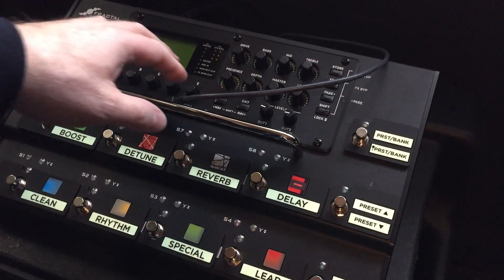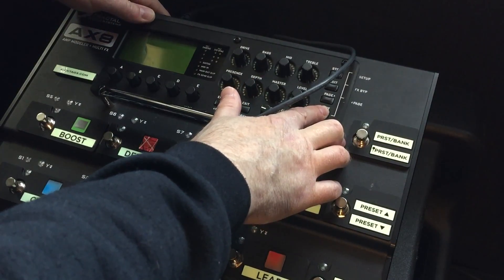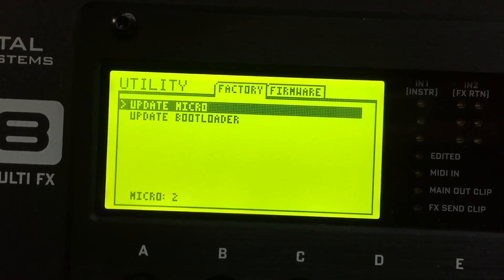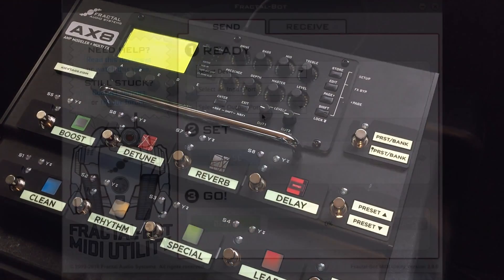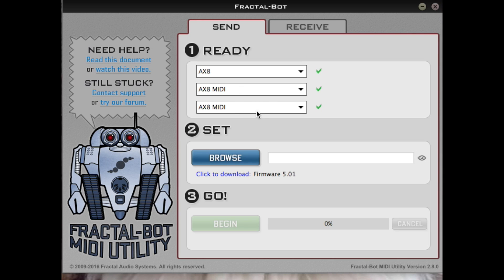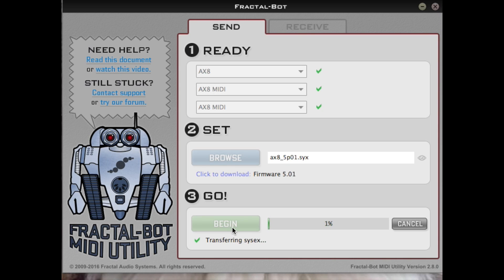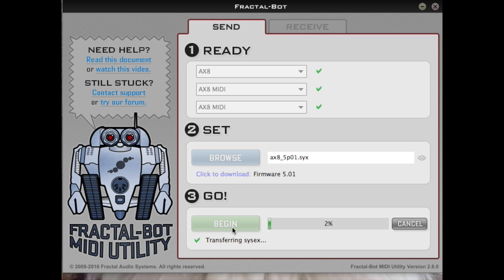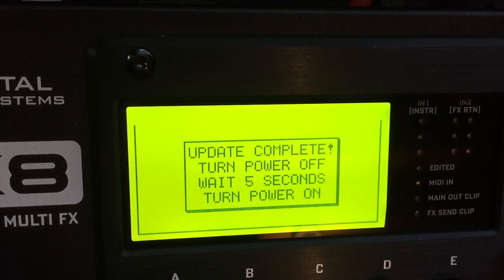AX8 Recovery From a Failed FW Update Atttempt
Instructions on how to use the AX8 built in boot recovery after a failed FW update.